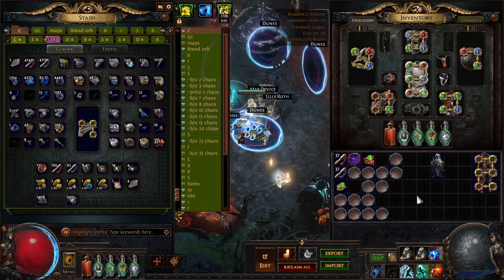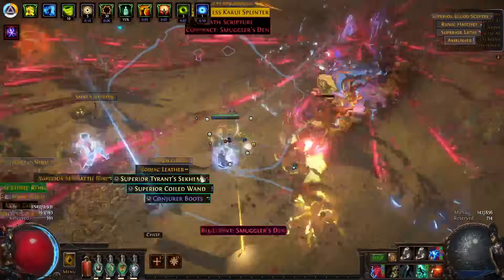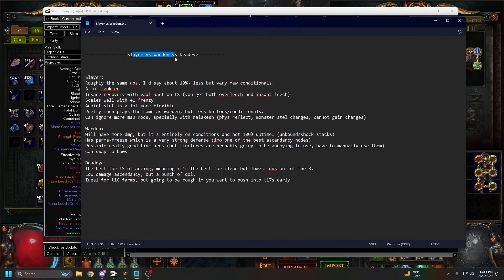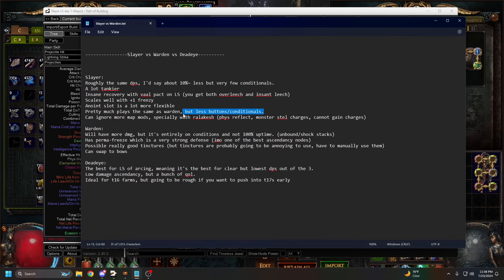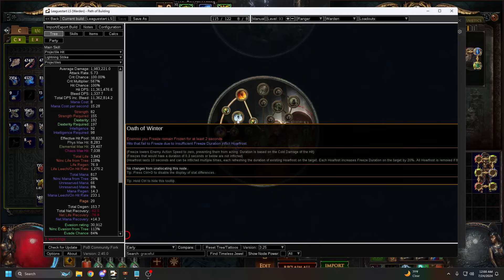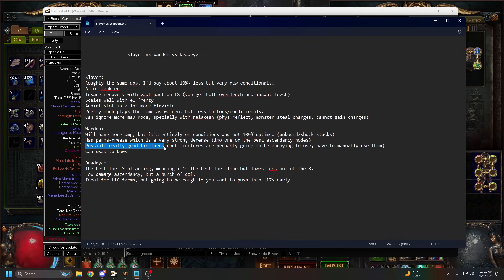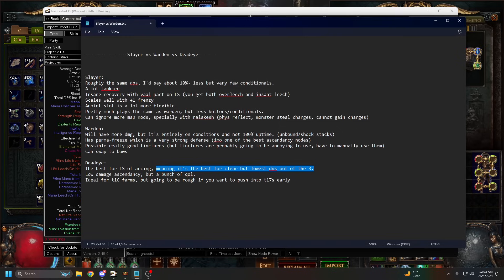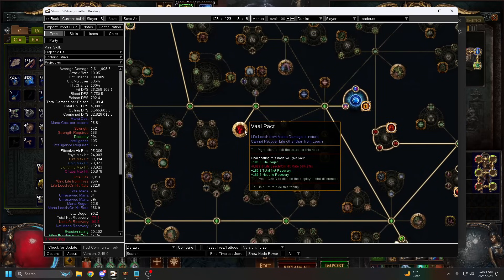Lightning Strike League Start Guide - Slayer/Warden - 3.25 PoE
Streaming daily

Quick faq: (Read if you're new or not sure about some things)

Slayer lvling (Read Notes for Important Info)
All in one slayer PoB (Read notes)(Has multiple gear sets)

00:00 Intro
01:20 Map Gameplay
03:00 Slayer vs Warden
09:40 Warden/slayer overview
24:54 Lightning strike double hit